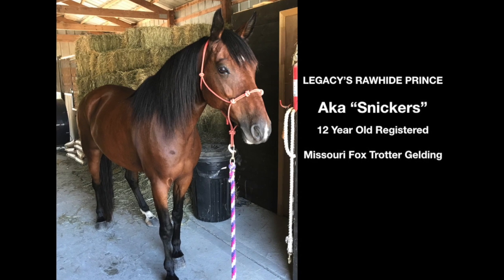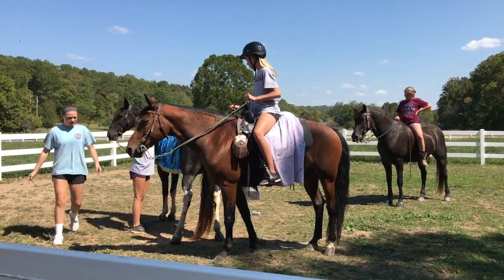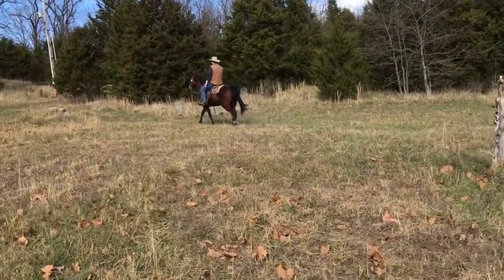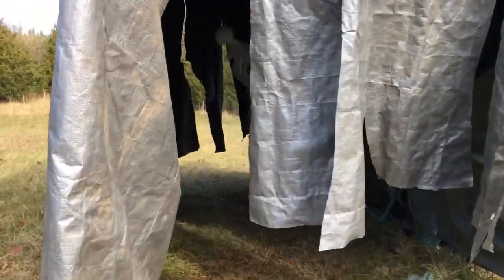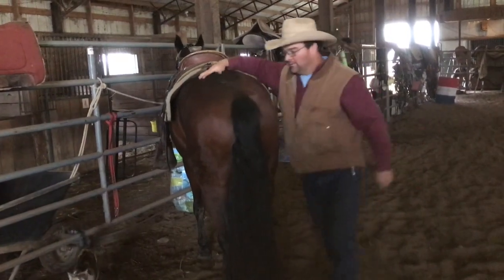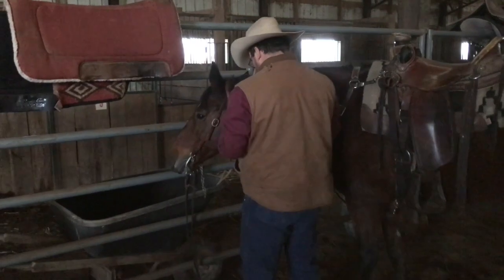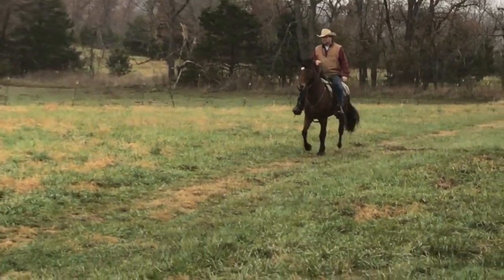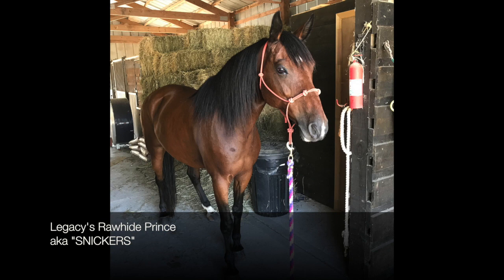New Horse for Sale!!! Missouri Fox Trotter Gelding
Gorgeous, Family Friendly, Kid Broke, Trail Horse "Snickers" is a Missouri Fox Trotter, 12 yrs old gelding.  He is pretty enough to show in a halter class and win blue all day long! He has been trail ridden all over the US including the Continental Divide! He does it all, rides by himself, in the front, middle or back of a large group. He rides the way the rider wants to go. He is not herd bound, can ride 2-3 horse lengths back and doesn't care. He likes men, women, boys and girls...acts the same no matter who is on his back. He is extremely sure footed on the trail, up and down hills, will go in water, is traffic safe. Quiet for the vet or farrier, loads and rides well in a trailer. NO kick, bite,  rear, scars or blemishes. My granddaughter has worked on some of the Clinton Anderson Fundamentals. He is an "easy keeper"  has been out on full time pasture or stalled and turned out.  He is the same horse if you ride him everyday or leave him sit for 2 months.  These kind of horses are HARD to find!